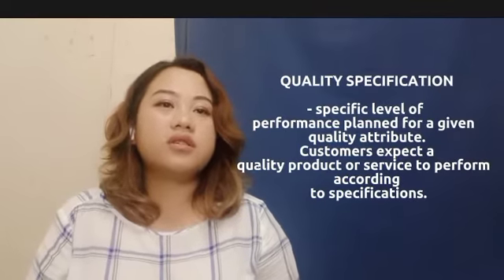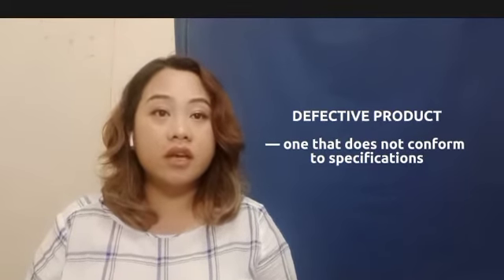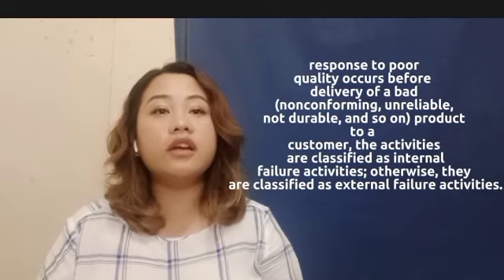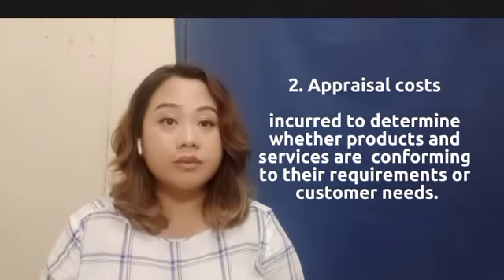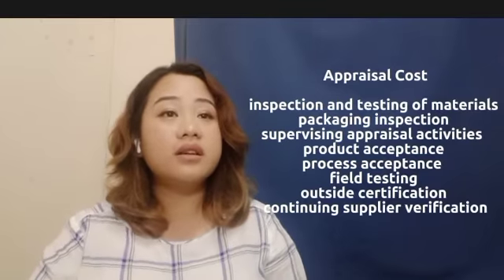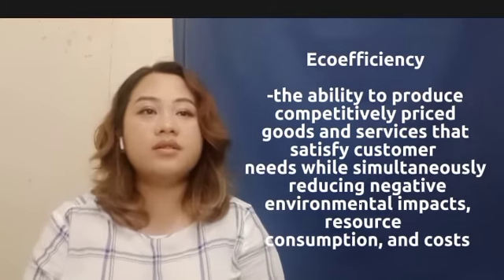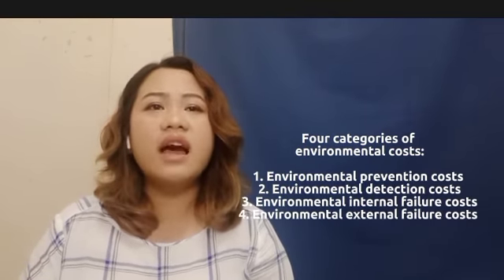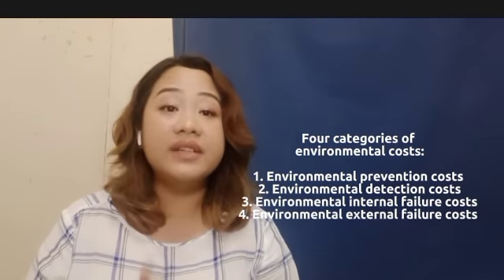Quality Cost and Environmental Cost Management | ACC 213 Final Requirement